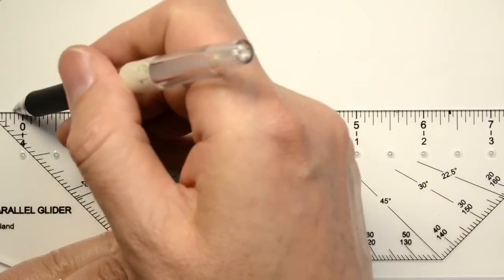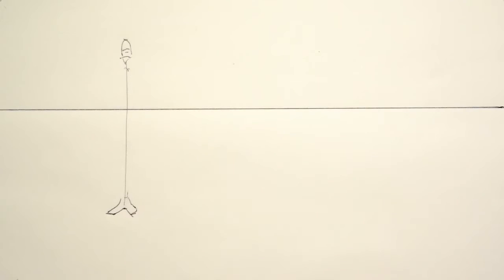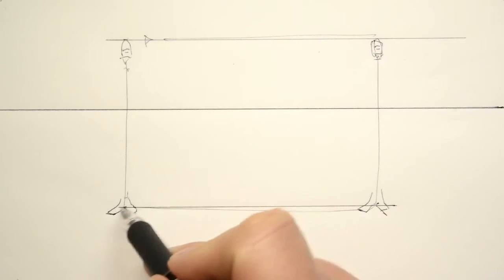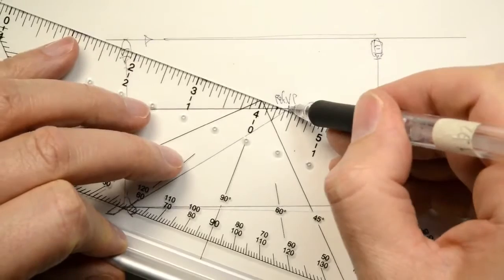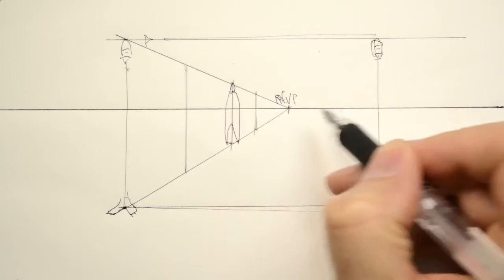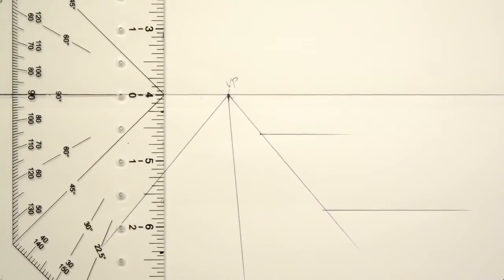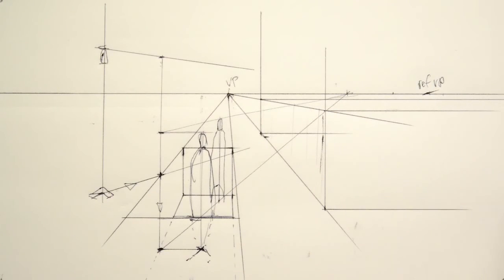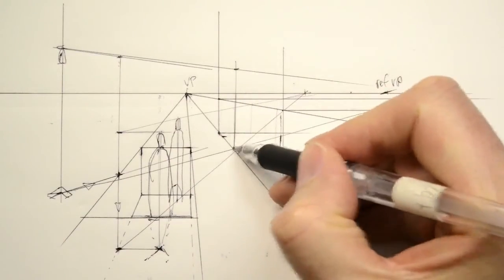page 053 transferring scale